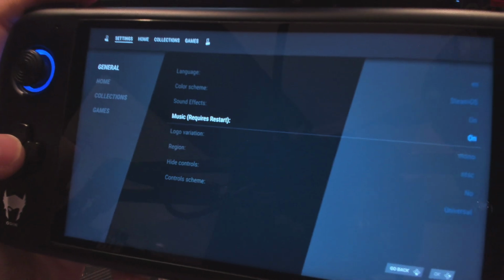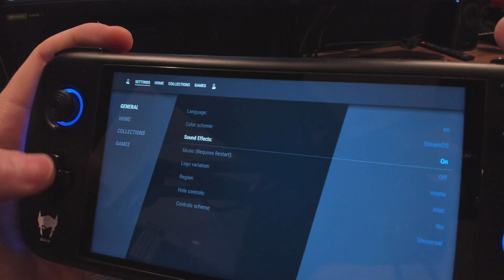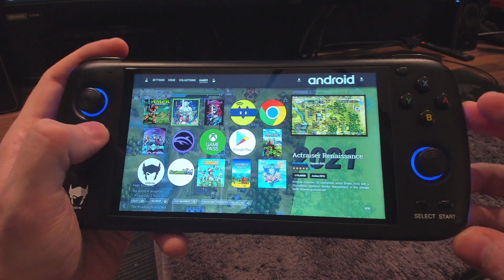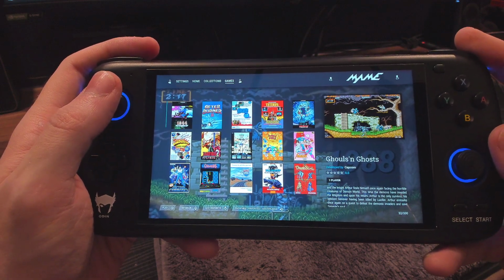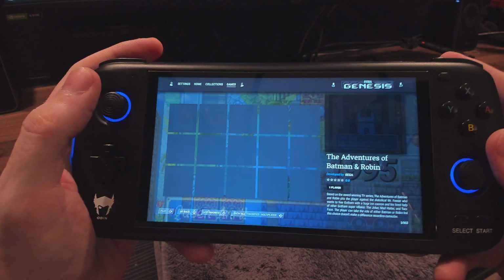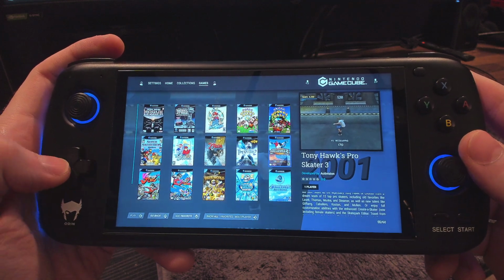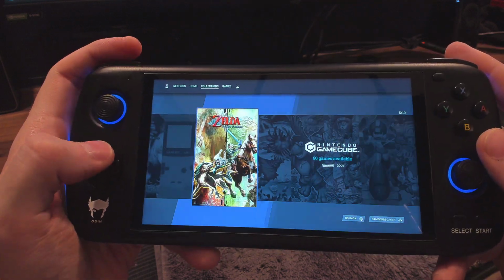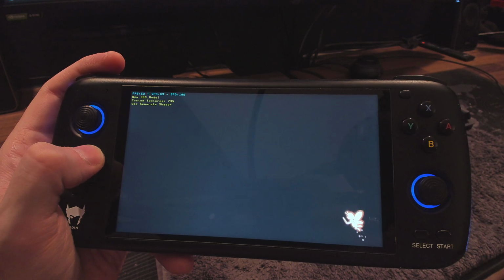AYN Odin Pro - Pegasus: Custom Shinretro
This is Pegasus with a custom Shinretro theme which I've also the written music and sound effects for. I also created the videos for the different systems in collections.

00:00 - Intro
00:20 - Demonstration
05:07 - Changes to Shinretro
22:01 - Ongoing Issues (Dolphin MMJR & Citra MMJ)
27:20 - Outro